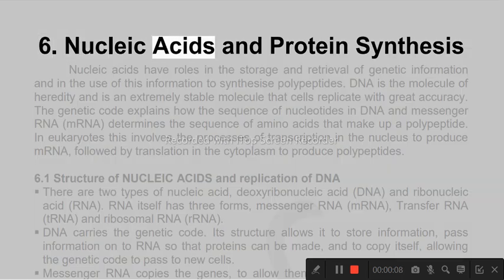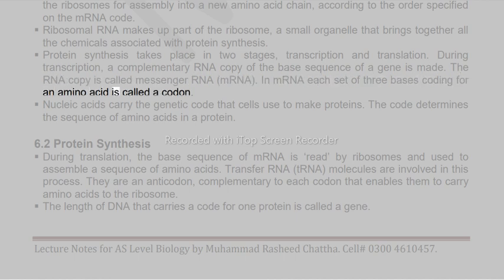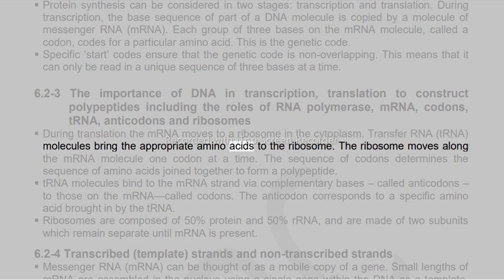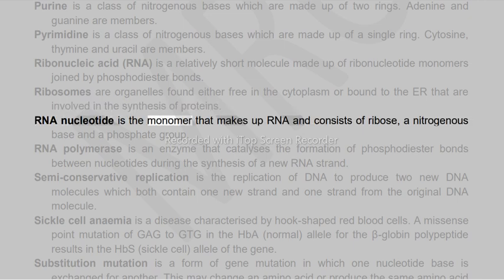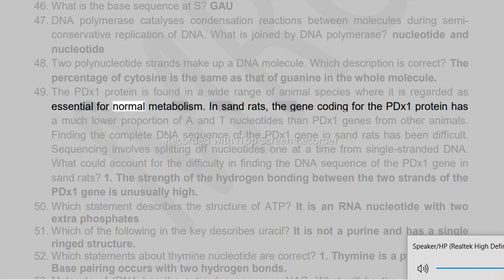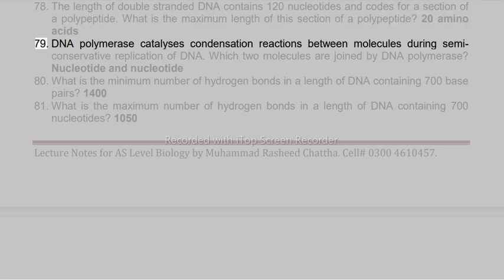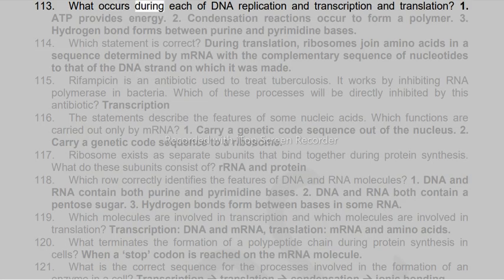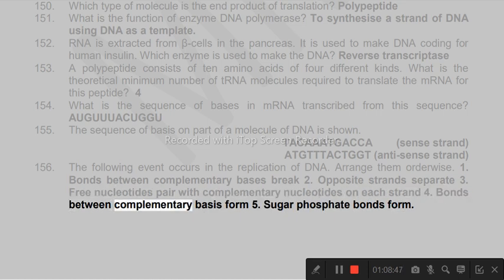AS Biology Chapter 6 Nucleic Acid and Protein Synthesis